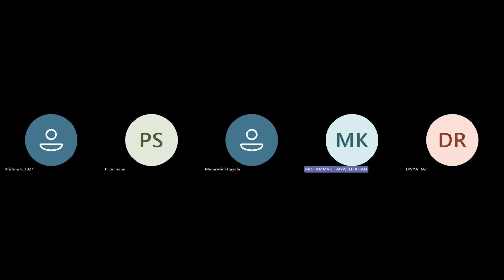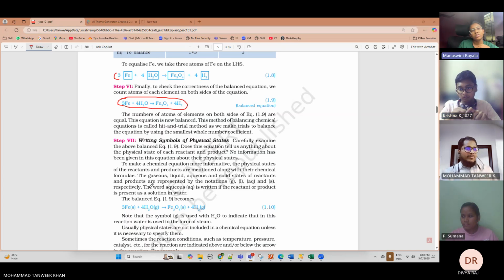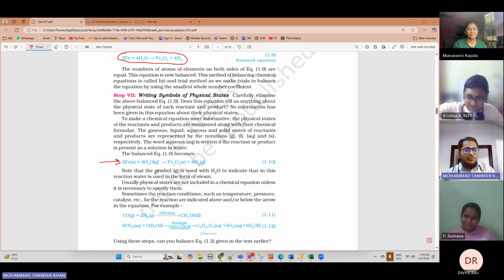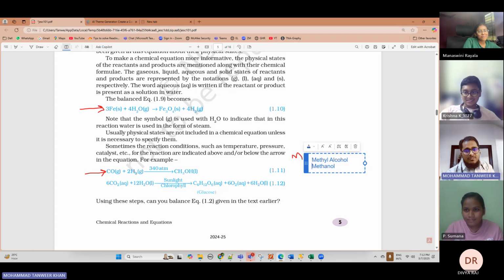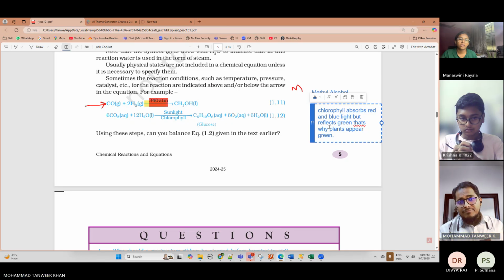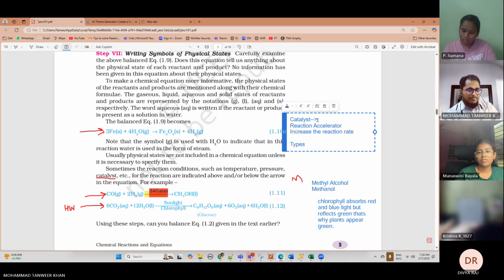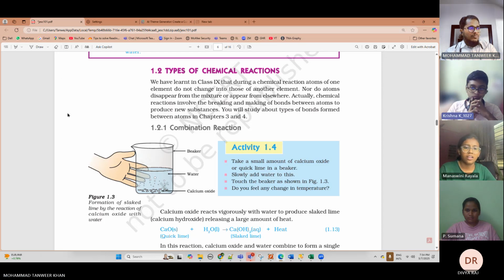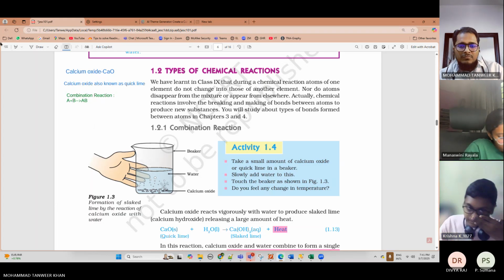Day01 - 07th Mar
Topics Covered Today: Chemical Reactions and Equations